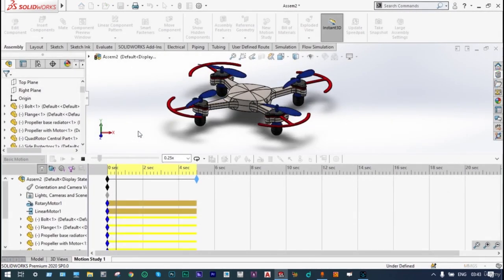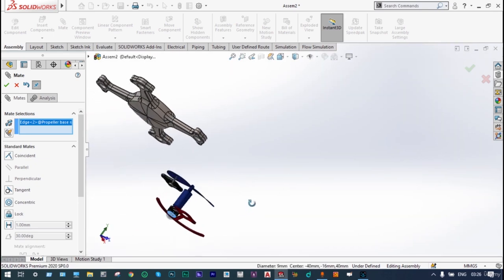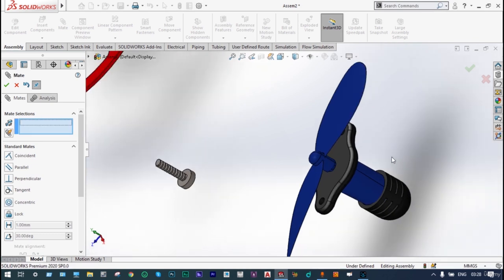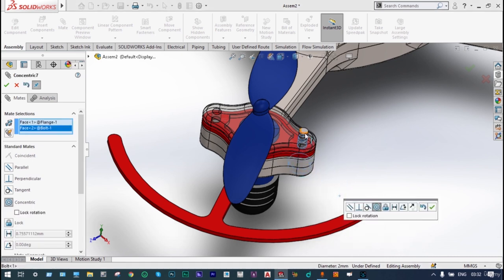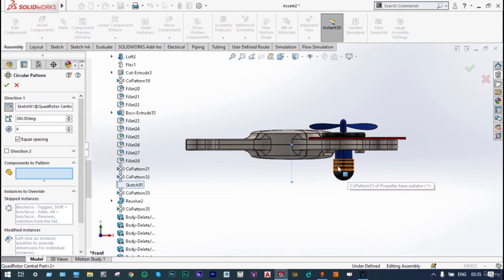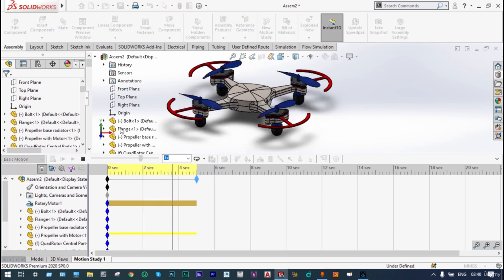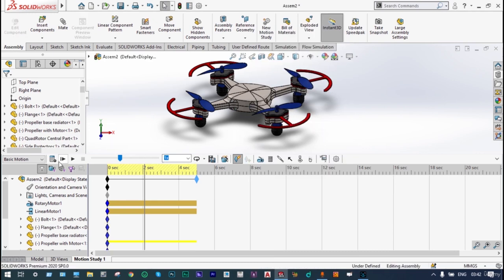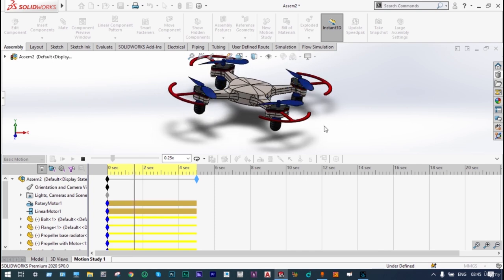SOLIDWORKS 3D CAD Part.17 - Assembly & Motion Study of a Quad Rotor